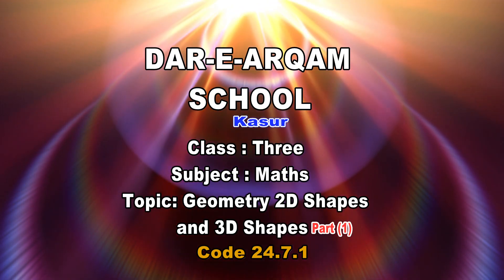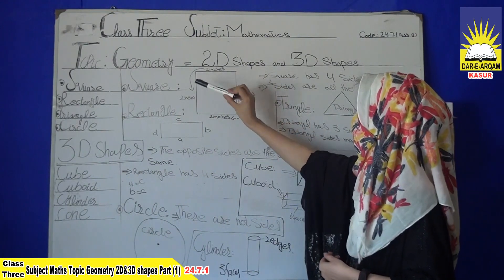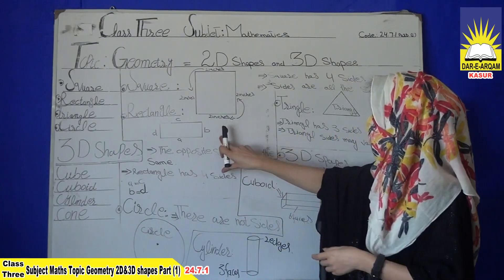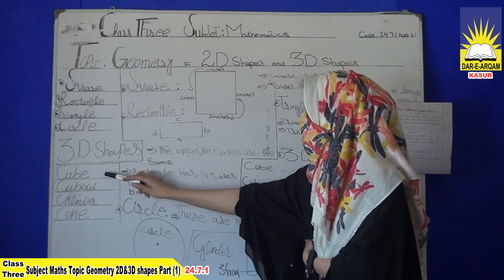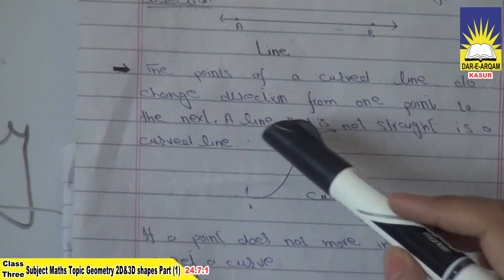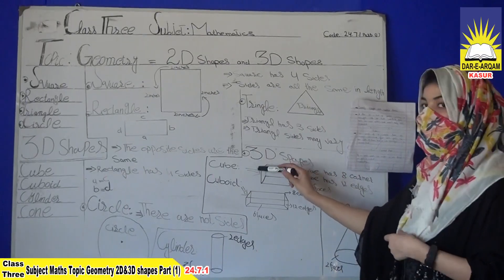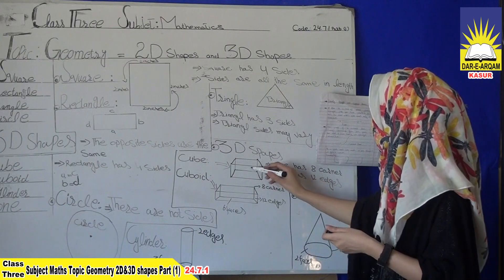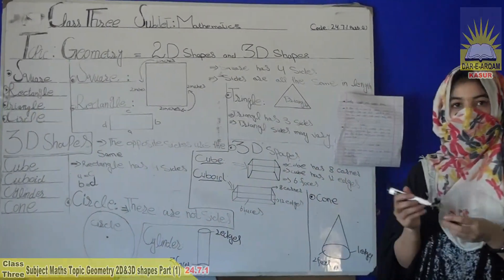Class Three Subject Maths Topic Geometry 2D&3D Shapes Code no 24.7.1 DAR E ARQAM SCHOOL KASUR